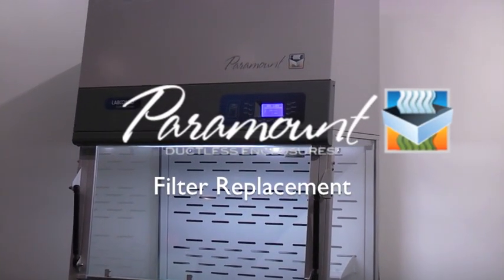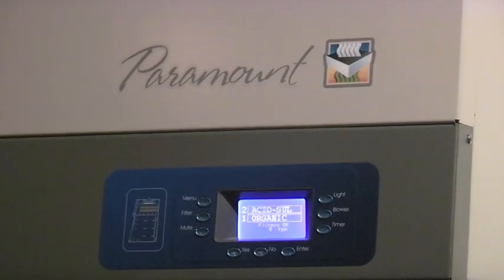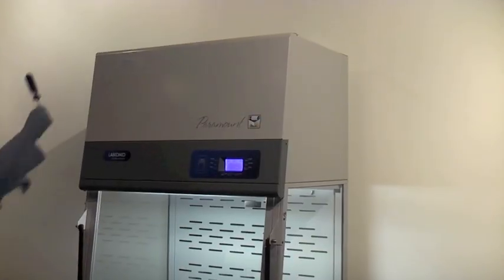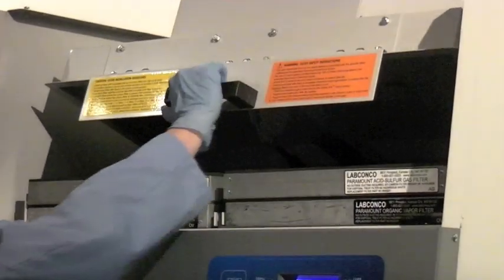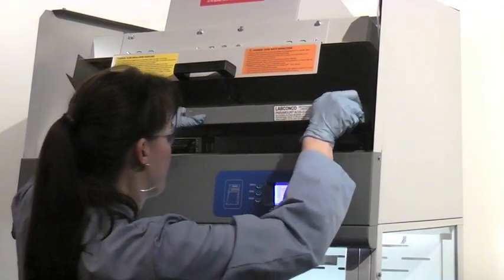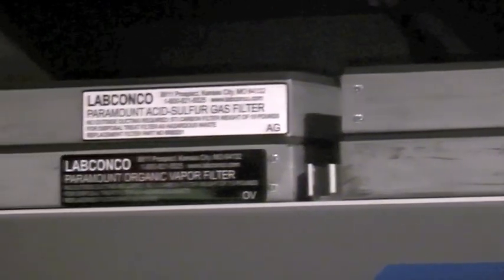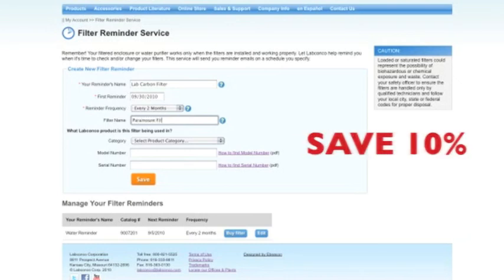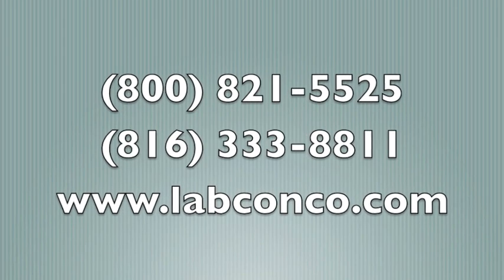Changing Filters on a Labconco Paramount Ductless Enclosure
Brief video outlining the process of replacing the carbon or HEPA filters on Labconco's Paramount Ductless Enclosure.

Save 10% on your next filter purchase by signing up for our Filter Reminder Service